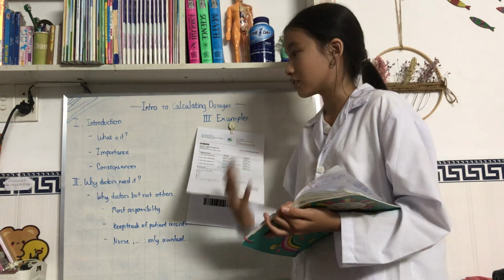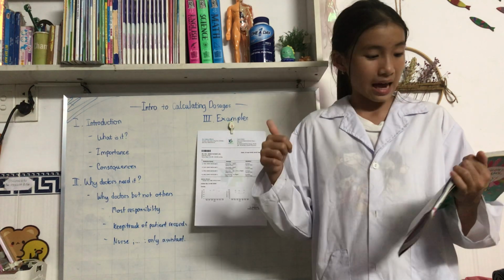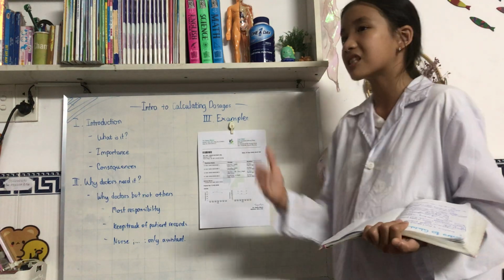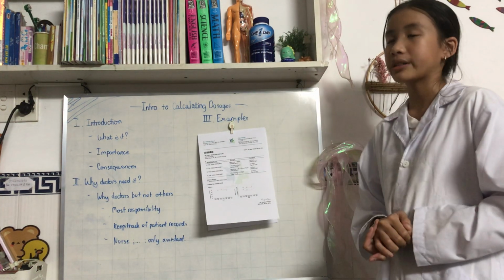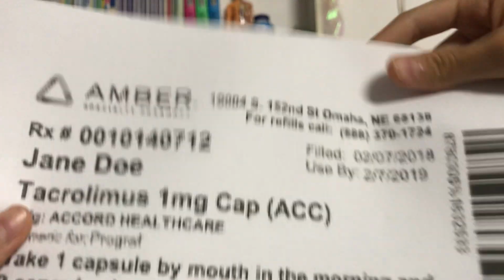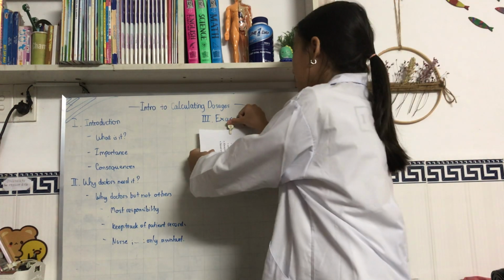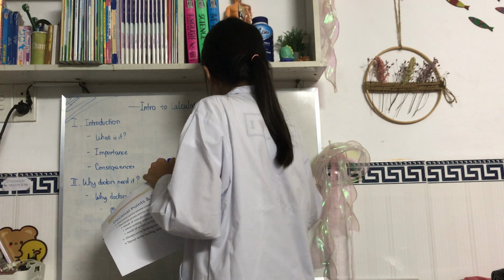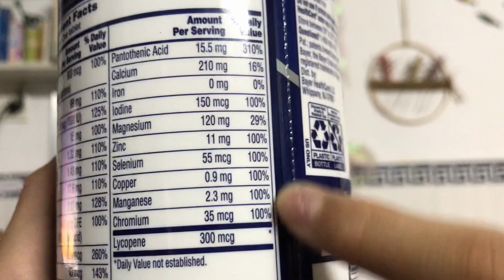Introduction to Calculating Dosages